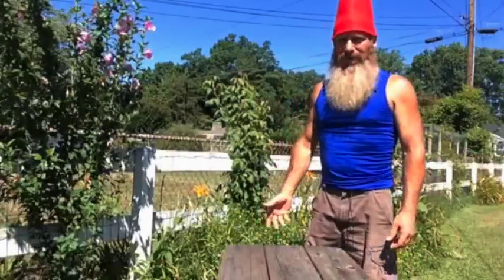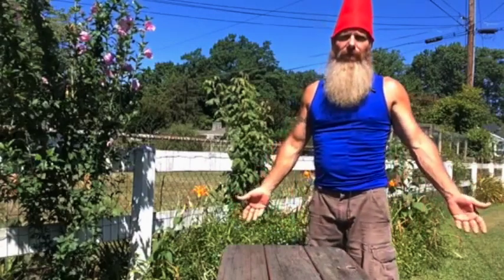About Poison Ivy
There are many fascinating things about poison ivy that you might want to learn about before you get rid of it. Still, all the gnomes hate it and want it gone.